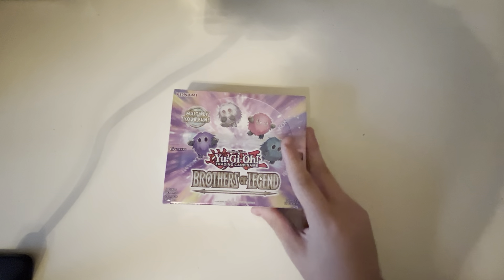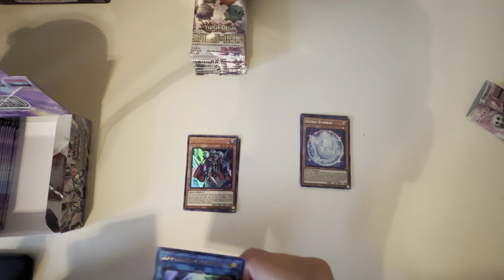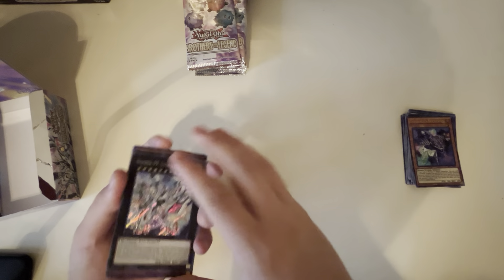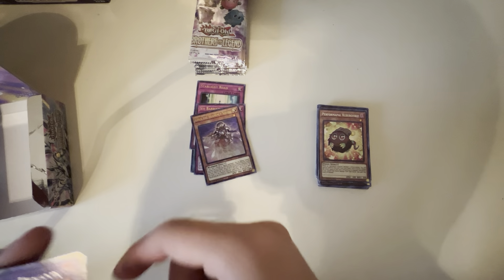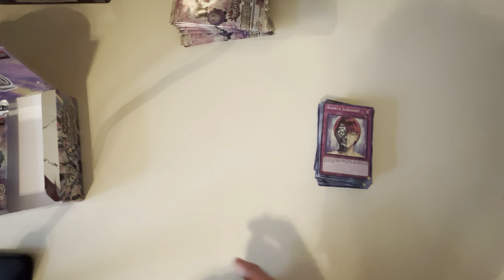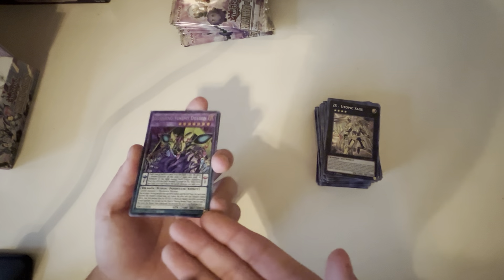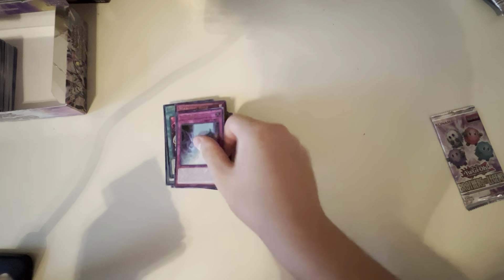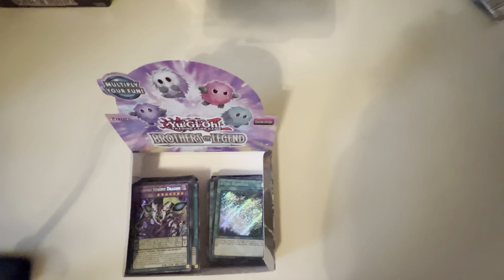Yugioh Christmas opening (part 2) brothers of ledgend